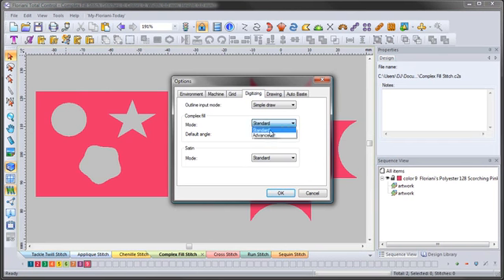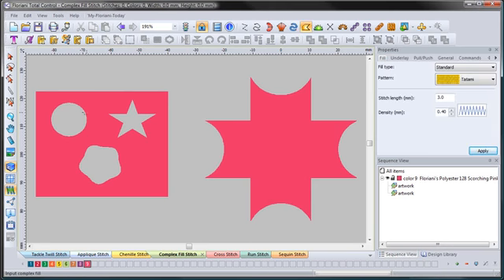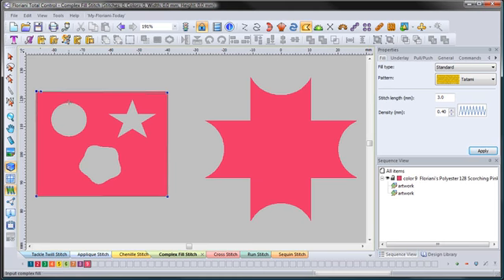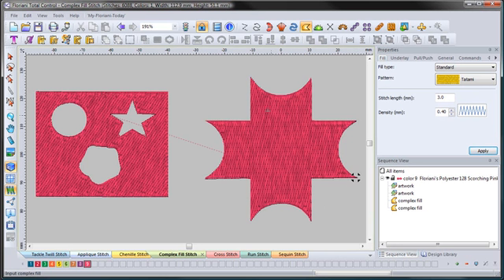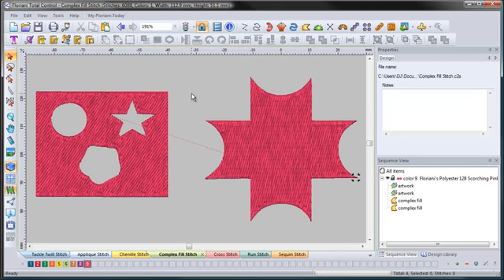Creating Complex Fill Am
Software Training- Creating Stitches - Creating Complex Fill Am